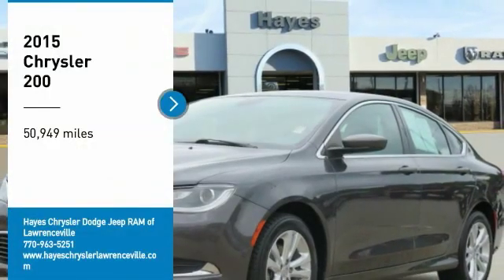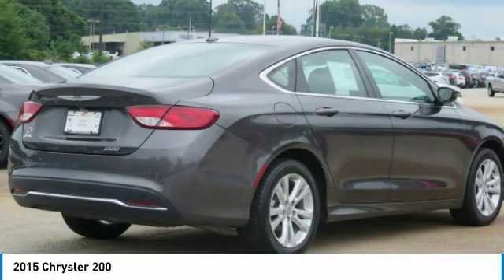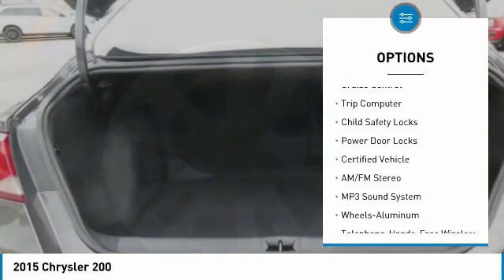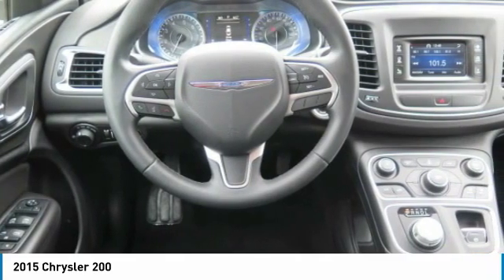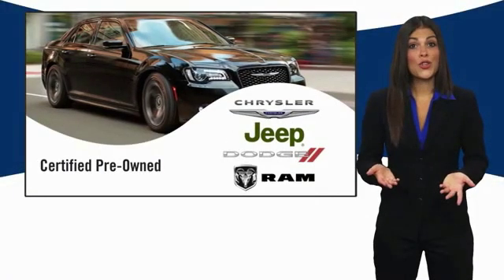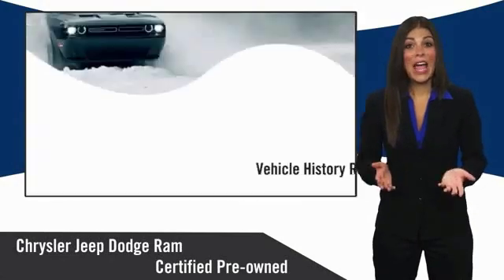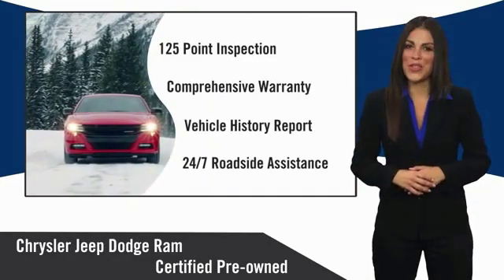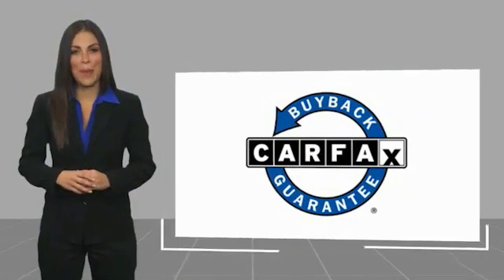2015 Chrysler 200 Lawrenceville GA 18595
2015 Chrysler 200

2015 Chrysler 200 Limited 2.4L 4-Cylinder SMPI SOHC 9-Speed 948TE Automatic FWD Odometer is 29837 miles below market average!brbr27 Cloth, Body Color Power Heated Mirrors, Brake assist, Convenience Group, Electronic Stability Control, Leather Wrapped Steering Wheel, Panic alarm, Power 4-Way Driver Lumbar Adjust, Power 8-Way Driver Seat, Quick Order Package 28E, Security system, Sun Visors w/Illuminated Vanity Mirrors. Certified. FCA US Certified Pre-Owned Details:brbr  * Roadside Assistancebr  * Warranty Deductible: $100br  * Includes First Day Rental, Car Rental Allowance, and Trip Interruption Benefitsbr  * Vehicle Historybr  * 125 Point Inspectionbr  * Powertrain Limited Warranty: 84 Month/100,000 Mile (whichever comes first) from original in-service datebr  * Limited Warranty: 3 Month/3,000 Mile (whichever comes first) after new car warranty expires or from certified purchase datebr  * Transferable WarrantybrbrPriced below KBB Fair Purchase Price!brbr23/36 City/Highway MPGbrbrReviews:br  * One of the more attractive interiors in the segment at an affordable price is tough to overlook. A refined 4-cylinder engine offers respectable fuel economy due in part to the new 9-speed automatic transmission. If it's power you seek, the Pentastar V6 serves up 295 horsepower. Source: KBB.combr  * Strong V6 engine; composed ride and handling; high-quality interior materials; slick infotainment interface; available all-wheel drive. Source: Edmundsbr  * The advanced engineering of the redesigned 2015 Chrysler 200 results in highly efficient, refined performance. The exterior design blends coupe-like proportions with a tasteful fit and finish. A dynamic stance, wind-swept profile, finely sculpted curves and aggressive wheel-to-body proportions result in a sophisticated road presence. The 200 redefines the sedan interior. A traditional center console is replaced with one that is ergonomic and space efficient. It combines climate controls, the Electric Park Brake and connectivity functions with storage features. A connection to a USB or auxiliary media hub is located under the cup holder. Controls for the available dual-zone automatic temperature control are in short reach and easy to use. The 200 fuel economic ratings speak for themselves. The 2.4L Tigershark MultiAir II four-cylinder engine provides up to 36mpg HWY, while the available 3.6L Pentastar V6 engine delivers up to 31mpg HWY with 295hp. The Rotary E-shift features a wide gear ratio spread provides smooth, indecipherable transfer between gears at all speeds. Standard on all 200 models (except the LX) the Uconnect 5.0 System includes a high-resolution 5in touchscreen, one year of SiriusXM Radio, Integrated Voice Command, Bluetooth technology, a media hub with mobile device integration and more. To keep driving safe, 200 models include standard steel cage construction and eight airbags that help deliver excellent occupant protection in front, side and rear impacts. Advanced accident avoidance features include available Lane Departure Warning with Lane Keep Assist. Class-exclusive features include available Adaptive Cruise Control with Stop and Go functions, available Forward Collision Warning, and available Parallel Park Assist. Source: The Manufacturer SummarybrAwards:br  * 2015 KBB.com 10 Best Sedans Under $25,000